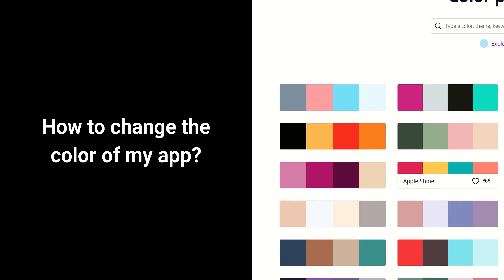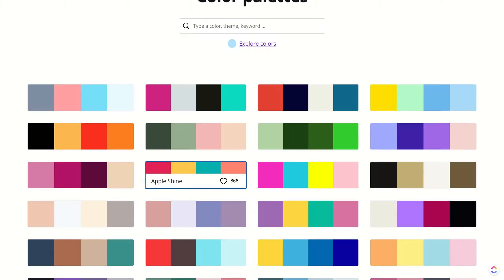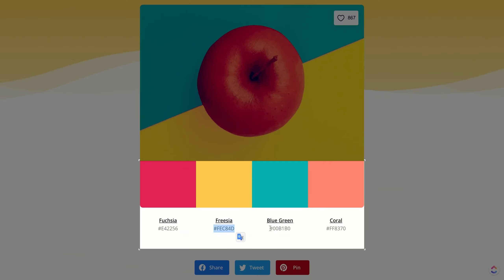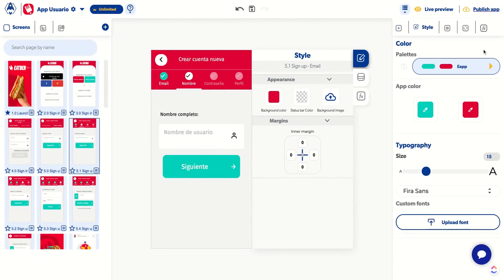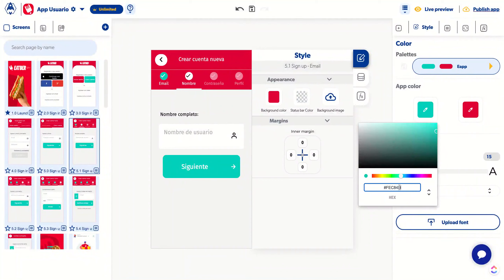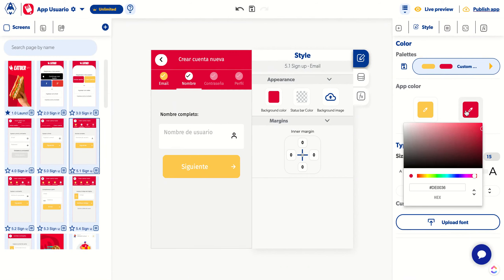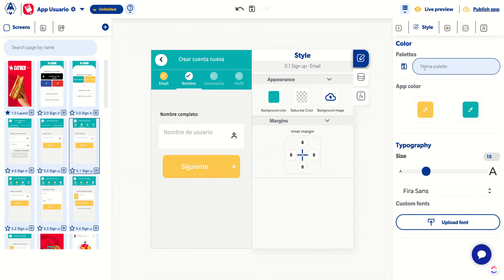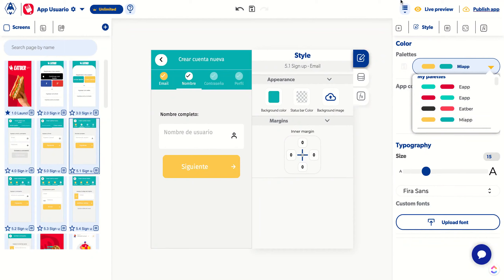How to change the color of my app?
Learn how to change the color of your app